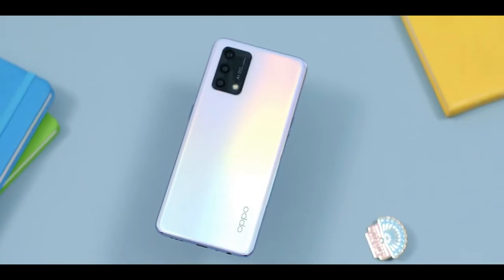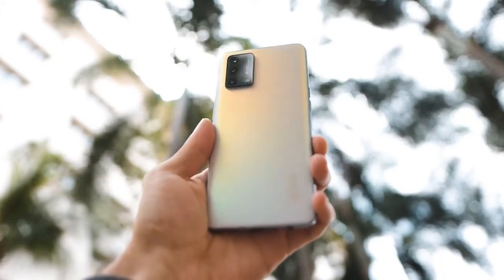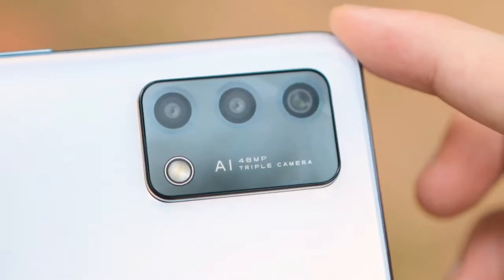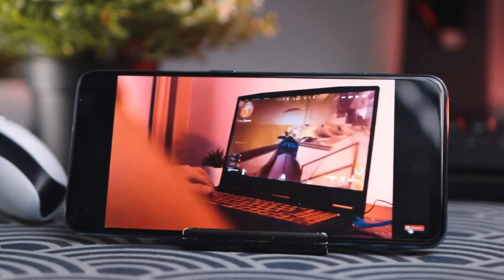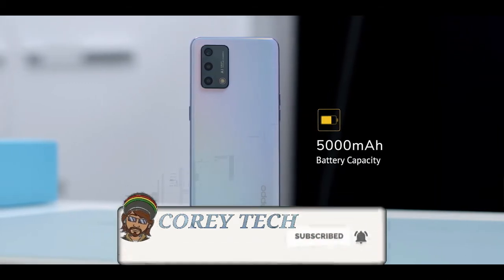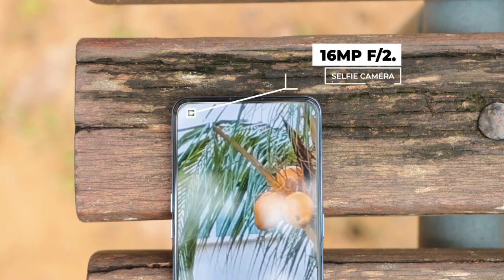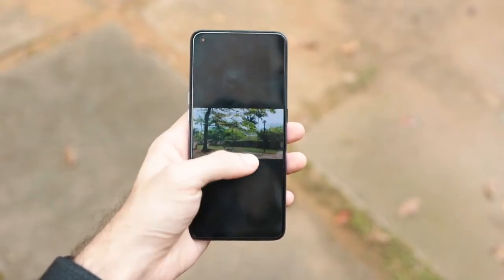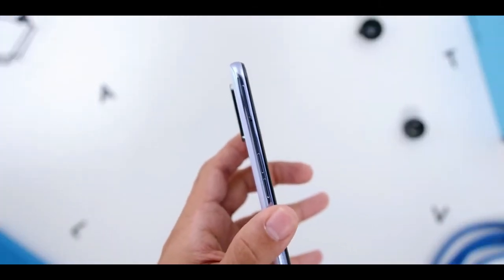Oppo A95 full review| Rs (19,600)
Oppo A95 is the latest smartphone by the Chinese company that has arrived in Malaysia. This means you cannot still buy it in India, but it is likely that Oppo will bring the phone to the Indian market soon. The A95 is a toned-down version of its 5G counterpart and comes with 4G connectivity only. This new smartphone belongs to the mid-range, but lacks some features such as a high refresh-rate display or 5G.

The A-series smartphones in Oppo’s portfolio often bring a mix of good specifications. The company recently launched the A55 smartphone in India ahead of Diwali. The Oppo A95 is a 4G phone much like the A55. However, there may be differences in how they will perform because the A95 comes with a Qualcomm processor, while the A55 uses a MediaTek processor inside.

The Oppo A95 costs MYR 1,099 (roughly Rs 19,600) for its only variant with 8GB of RAM and 128GB of internal storage. The phone comes in Starry Black and Rainbow Silver colours. It will be available in Malaysia for now through online shopping websites, but there is no word on when it will hit markets in India.
The Oppo A95 is a mid-range phone that uses an octa-core Qualcomm Snapdragon 662 processor paired with 8GB of RAM and 128GB of internal memory. You can expand the storage using a microSD card. This processor is good enough for modest tasks. The phone runs Android 11-based ColorOS 11.1 and there is no information about the Android 12 update yet. The Oppo A95 features a 6.43-inch Full-HD+ AMOLED display with a 60Hz refresh rate. The display has an integrated fingerprint sensor, as well. There is a punch-hole cutout on the display and inside it is a 16-megapixel front-facing camera.

On the back, the Oppo A95 comes with a triple-camera setup that comprises a 48-megapixel sensor, a 2-megapixel bokeh sensor, and a 2-megapixel macro sensor. There is an LED flash accompanying the cameras, too. The Oppo A95 is backed by a 5000mAh battery and it supports up to 33W VOOC Flash Charge technology using the bundled charger. There is a USB-C port to charge the phone, while you will also find a 3.5mm headphone jack if you require one. The phone is 7.95mm thick and weighs 175 grams